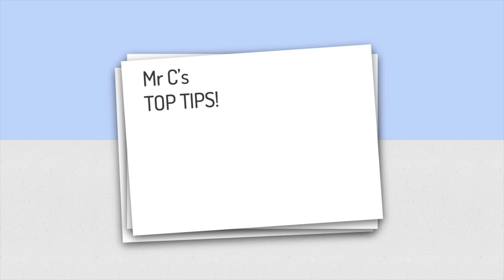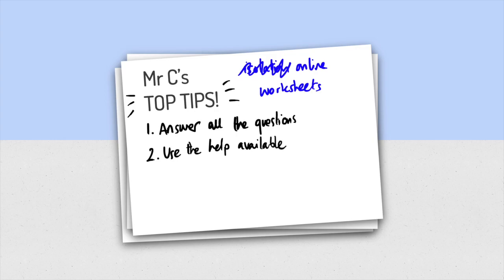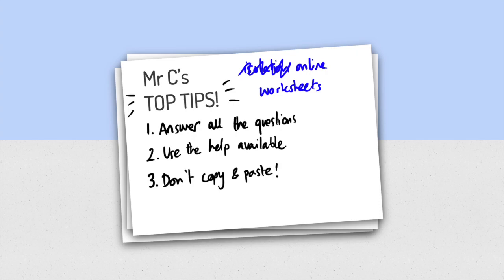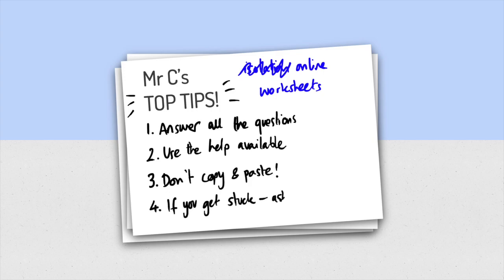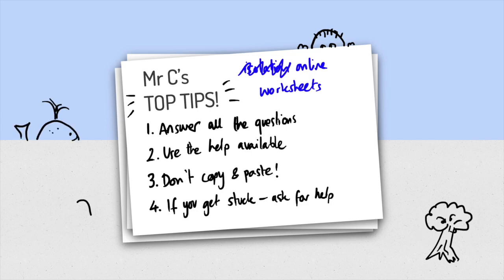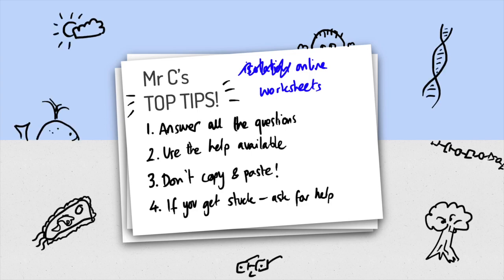4 TOP TIPS FOR COMPLETING ONLINE WORKSHEETS!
Everyone's doing online learning at the moment, don't fall into the traps that others have and learn well. My top tips are here: heed them well...